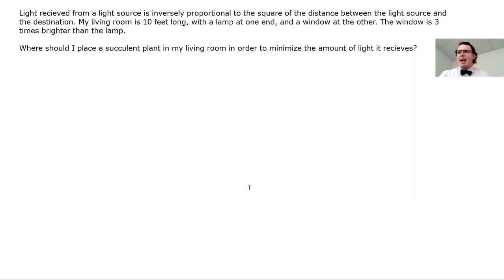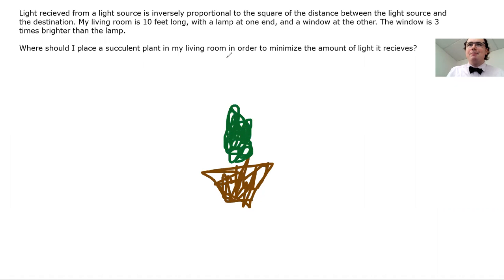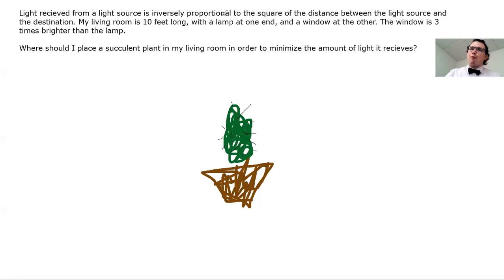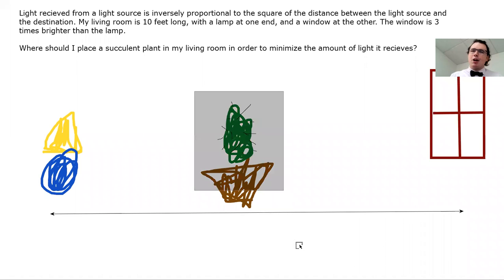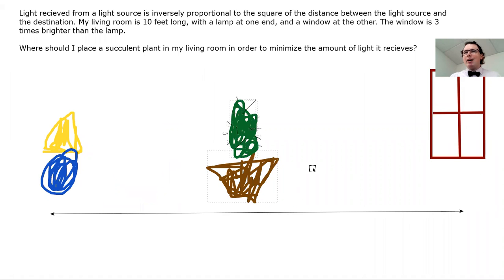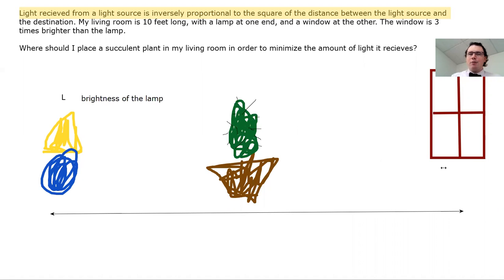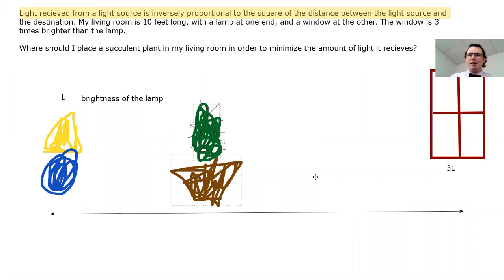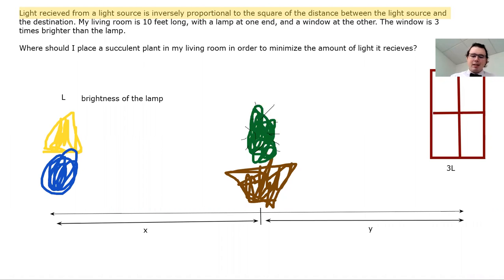MA 134 W10 M1